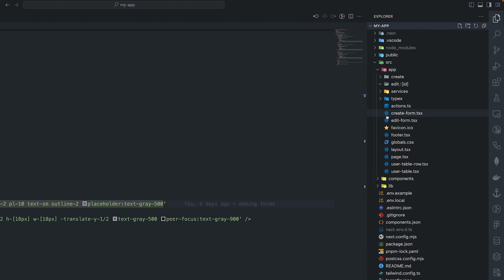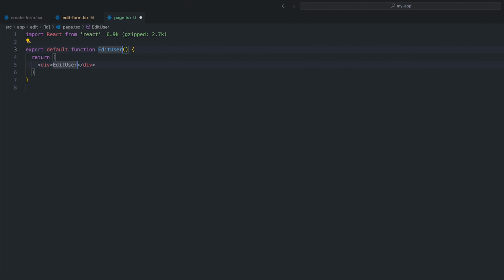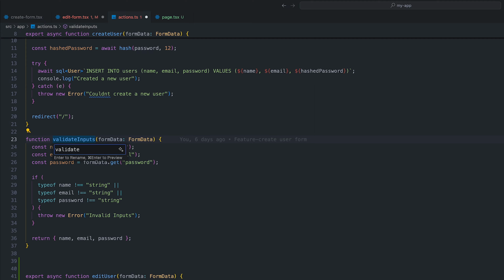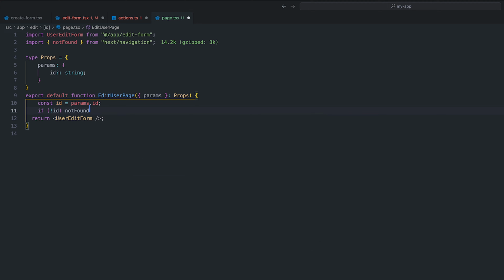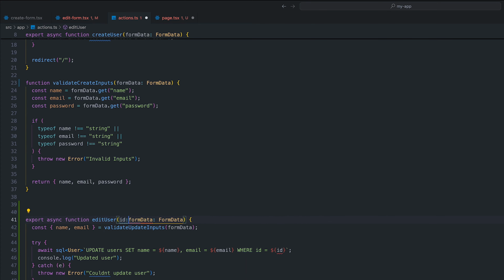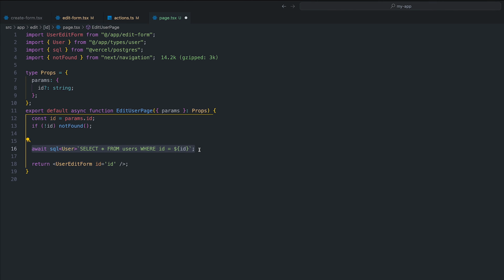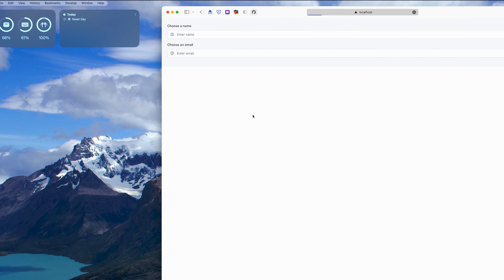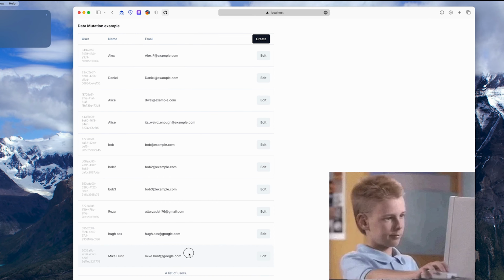Using server actions to update user content, A tutorial for Data Mutation in Next JS 14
0:00 Intro
1:10 Setting up edit Page
2:00 Create an Edit Action
3:13 Receiving Params
4:13 Passing Params (id) to actions
5:38 Fetching default values to fill out inputs
7:11 Debugging (ノಠ益ಠ)ノ彡┻━┻
8:20 Outro